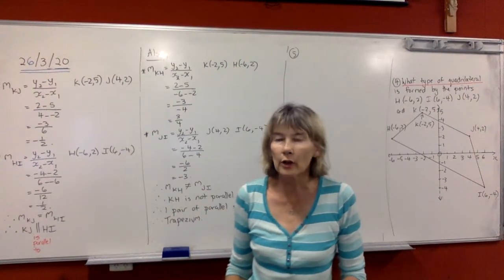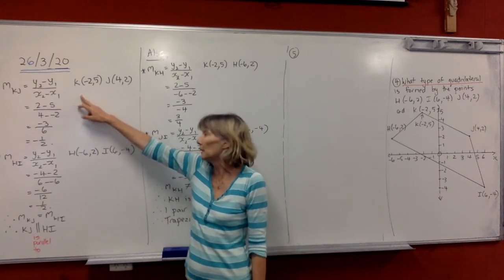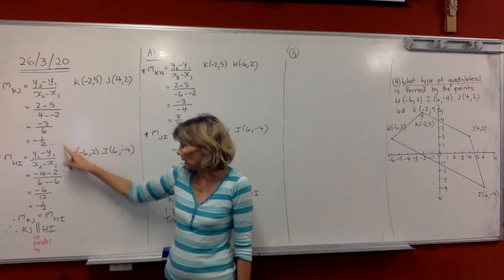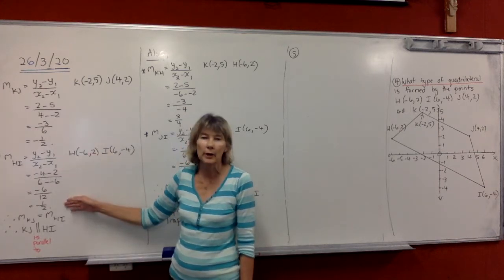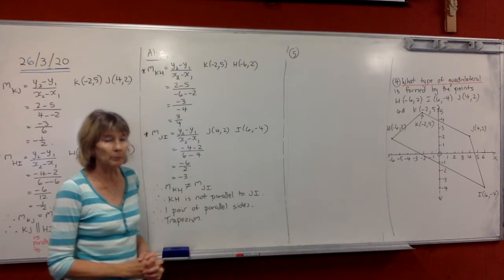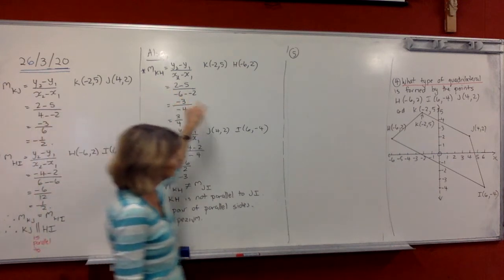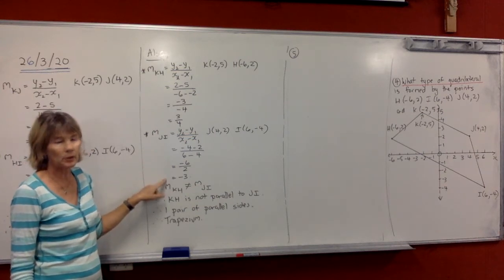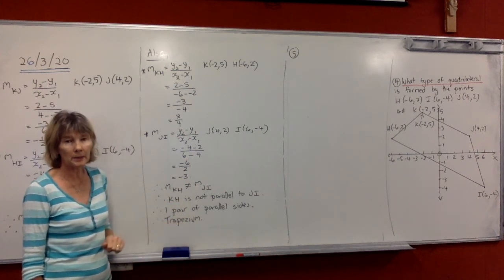Coordinate Geometry Problems - Video 4 (of 4)